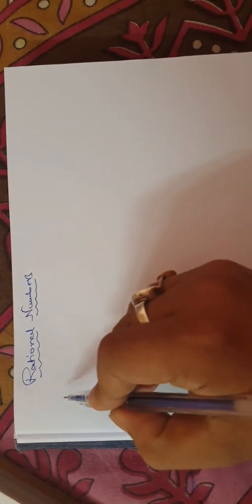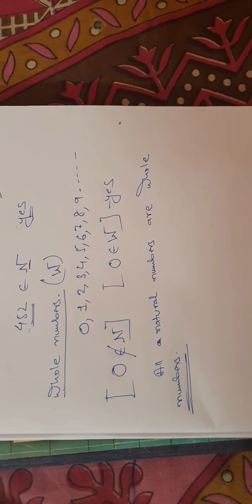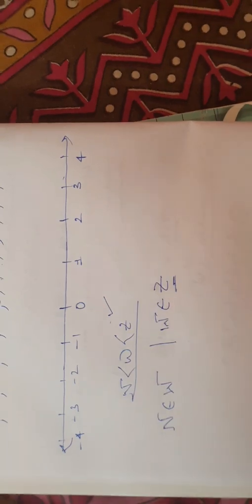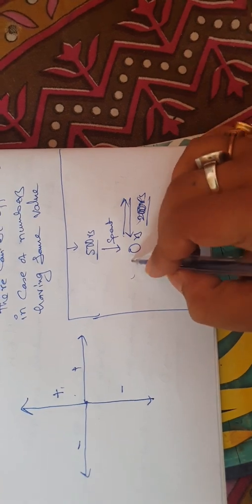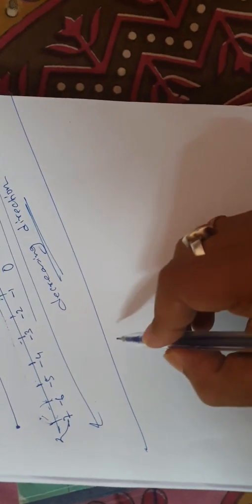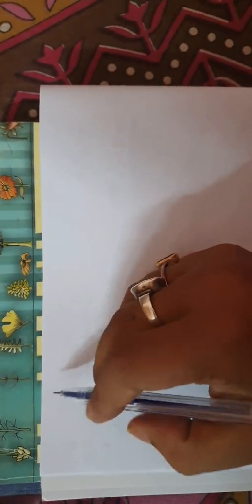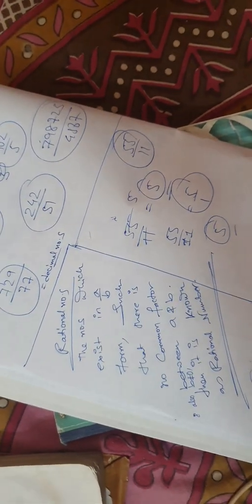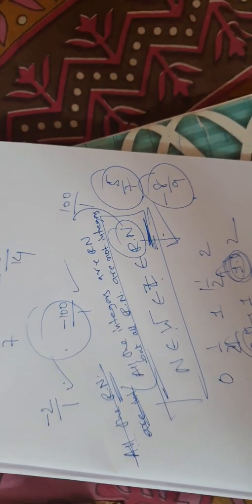Class 9..Maths Number System Part 1